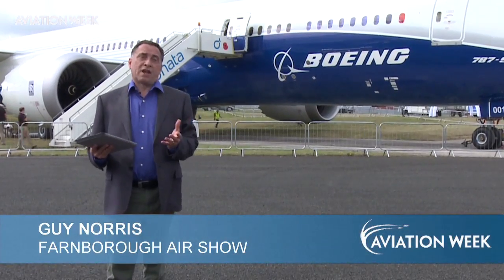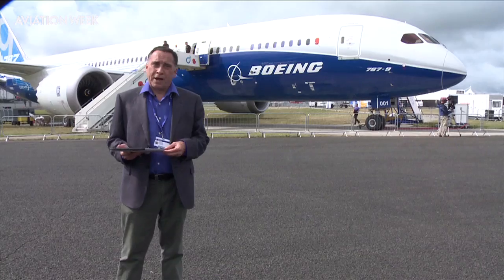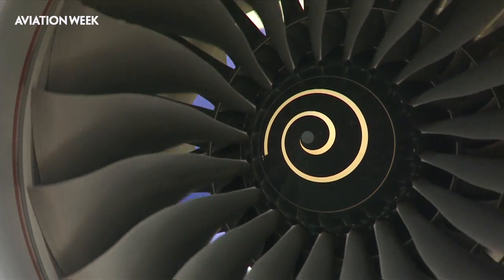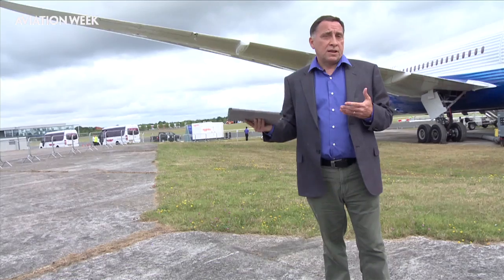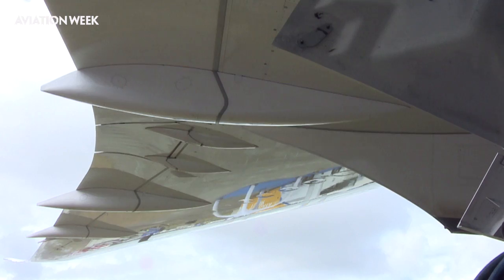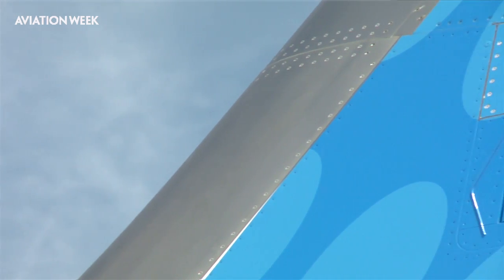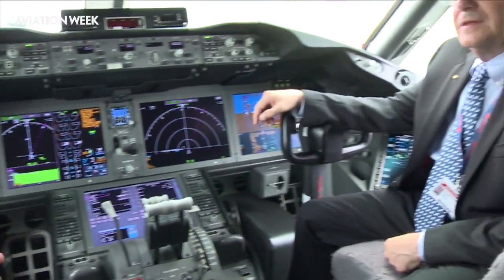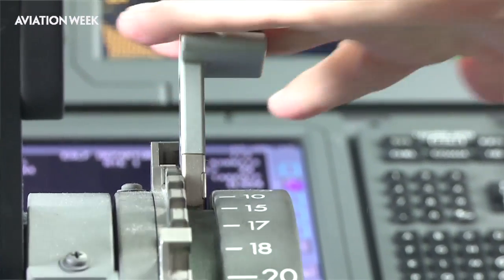Farnborough Air Show 2014: Boeing 787-9 Walkaround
Join Guy Norris as he explains the salient features of Boeing's new 787-9, a stretch version of the 787-8.